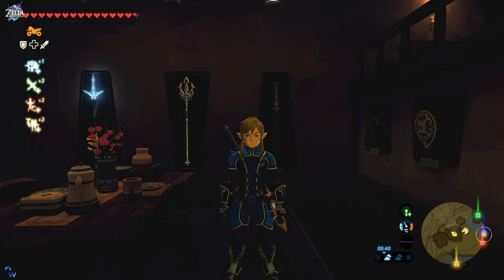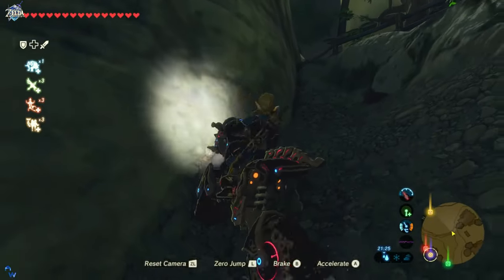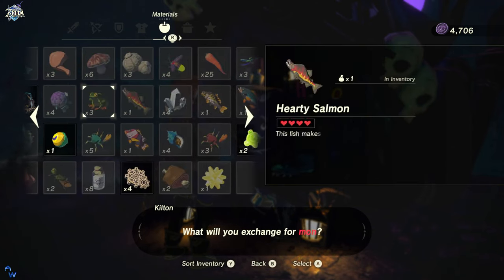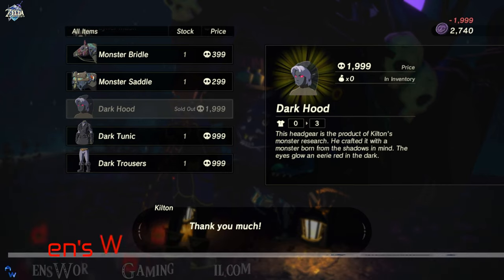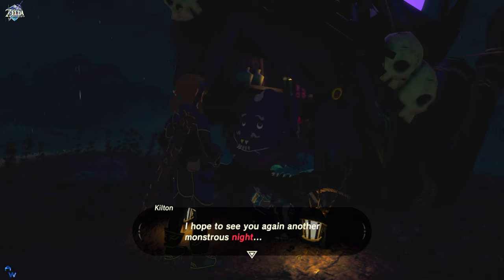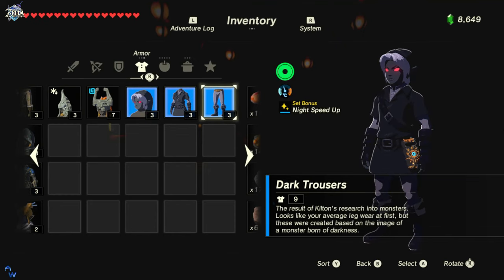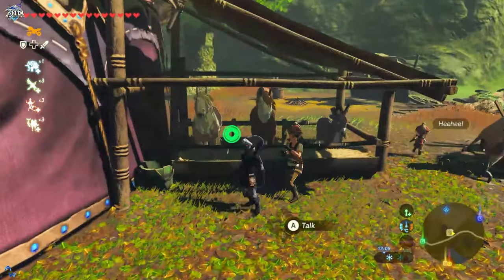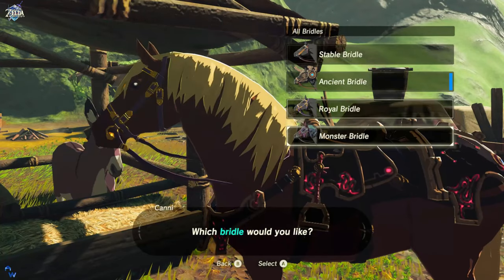How To Get The Dark Link Armor! The Legend Of Zelda: Breath Of The Wild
This Video Shows How To Get The Dark Link Armor!

                            Intro Songs
"Ouroboros"                                "Ragnarok"

Outro Song
"A Place Among The Stars"